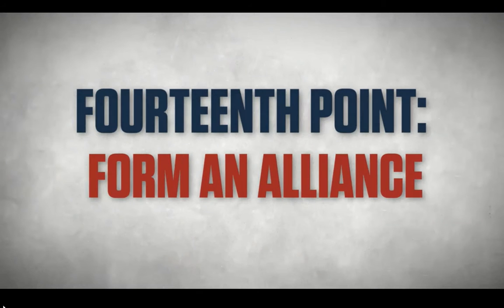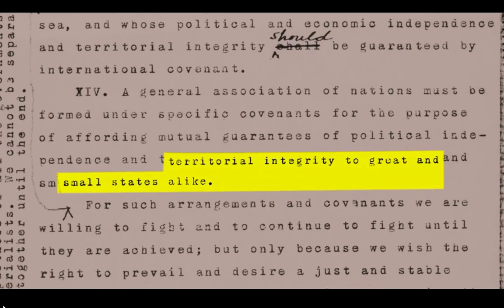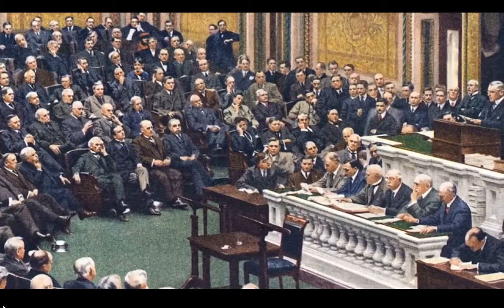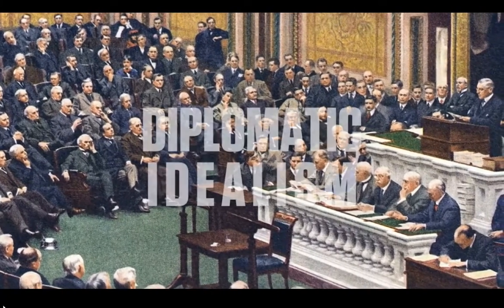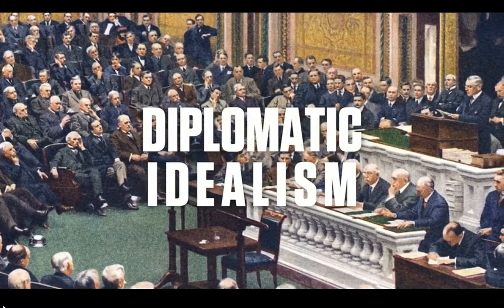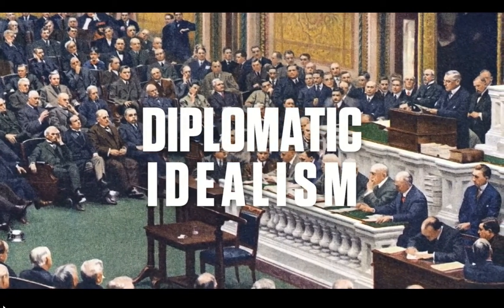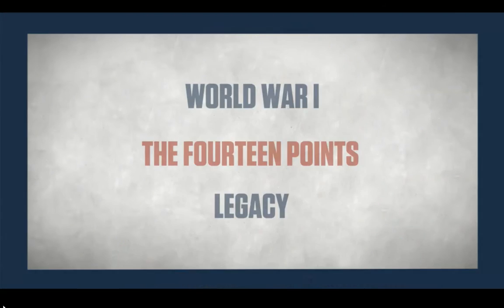Apr 9, 2018 7:45 AM - Edited - Edited